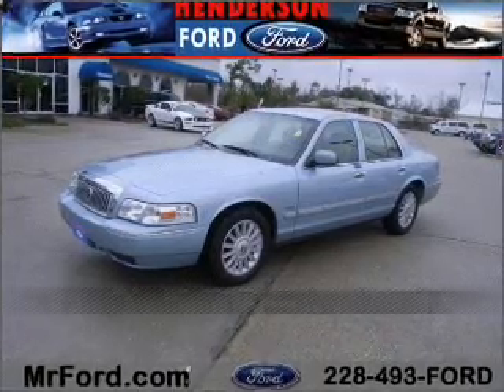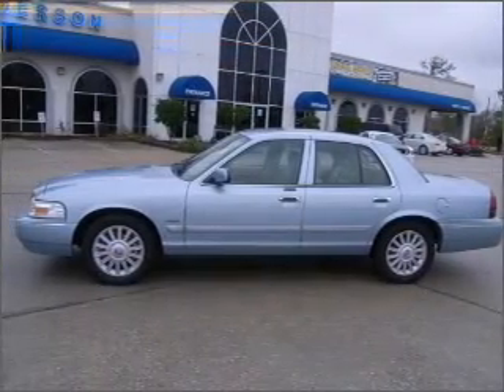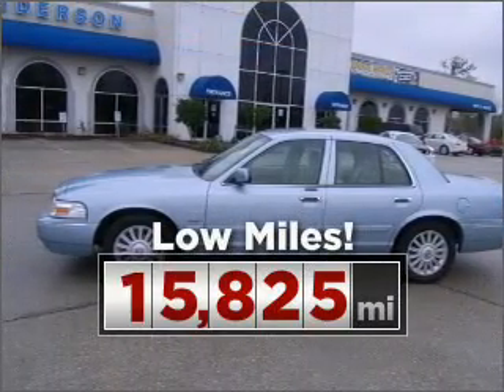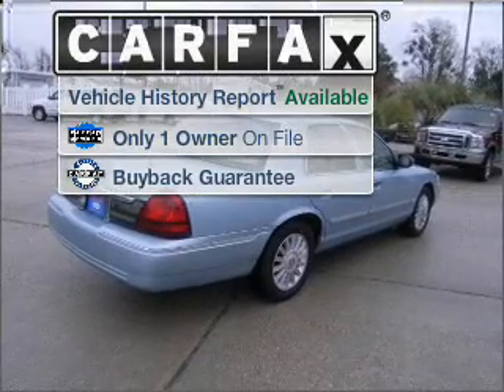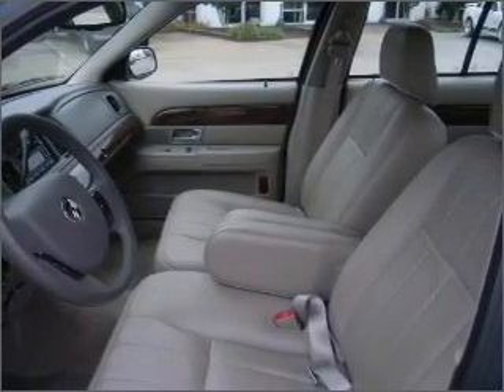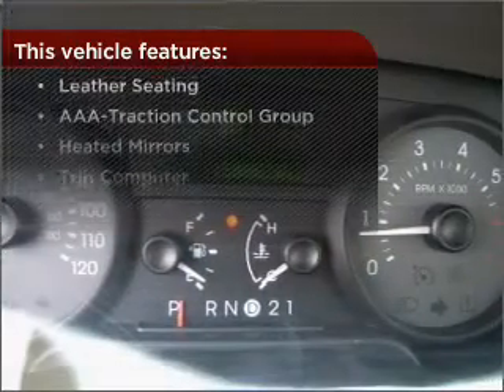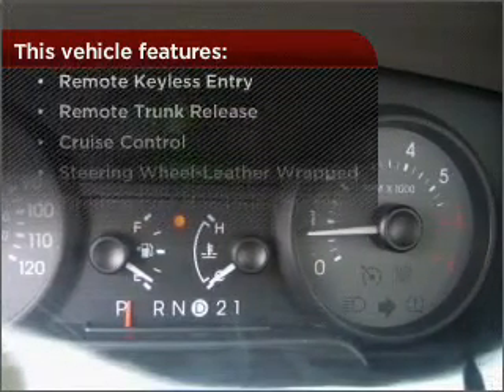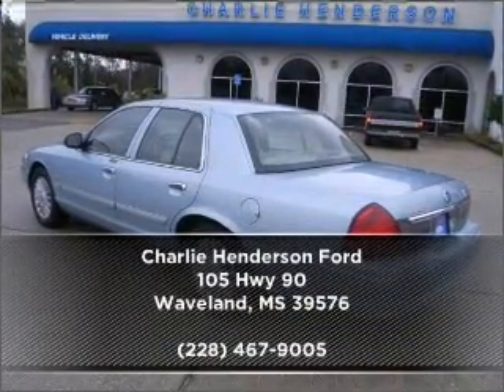2010 Mercury Grand Marquis in Waveland, MS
105 Hwy 90
Waveland, MS 39576
2010 Mercury Grand Marquis
4-Speed A/T
Mileage:15825